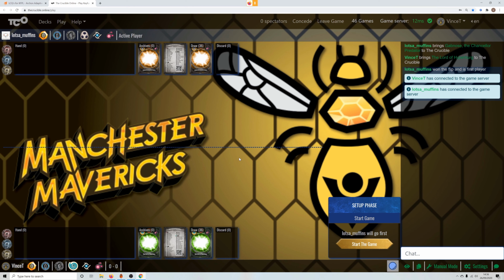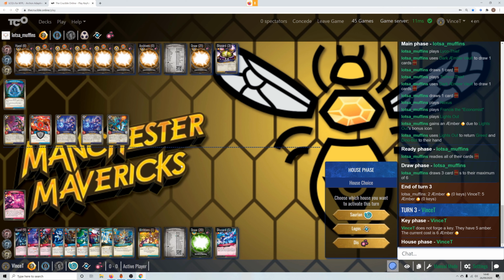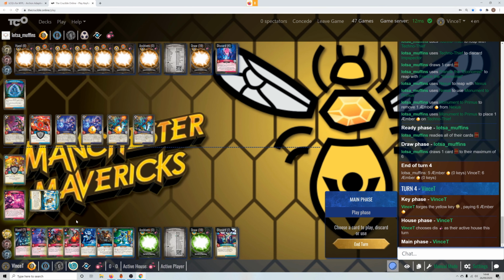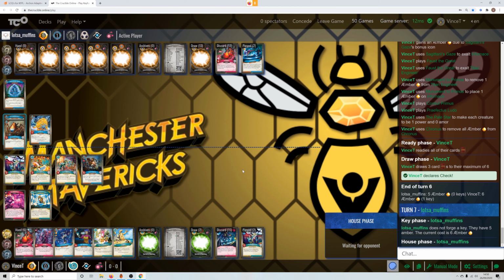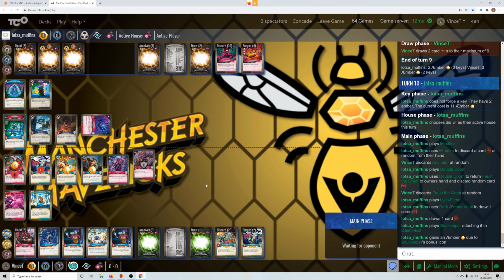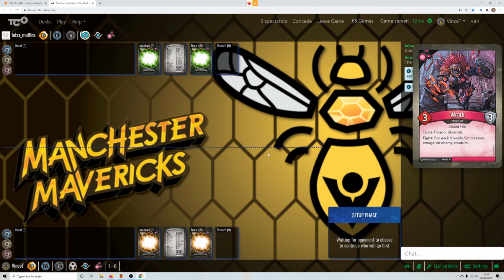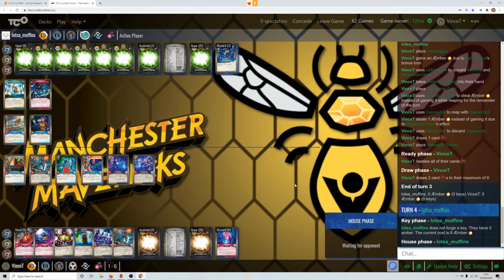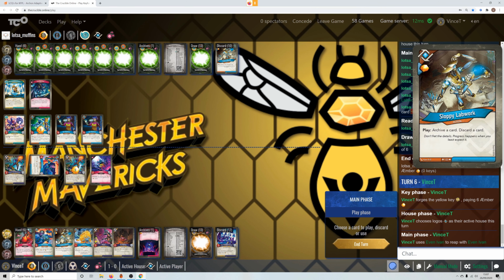Keyforge: Adaptive Premier League Qualifier 29/09: Round 1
So there is such a thing now as the Keyforge Premier League - well a fan fun Premier League. To get in you either need to have proven your worth form winning the larger official tournaments pre-lockdown, or you can get in via a qualifier.

So on Saturday the 26th Sept. there was a Qualifier, Adaptive format.

Round one versus lotsa_muffins, some unfortunate UK on UK action.

As we'd been practicing with Hyperburg that was the deck I took.

It's a good all rounder. There's no real killer combo in it, but it's got 4 good Sins, an Obsidian Forge to push the last key, plenty of targetted creature removal, good amber control and plenty of card draw. The downsides are that the artifact control is all in on using the Animator which can get clunky, and it's a heavy board presence requiring deck - so opposing mass clears like Gateway to Dis etc can cause issue.

Shadows not much to write home about, but there's a Dark Amber Vault with 9 Mutants - plus double Tognath and Infurnace if you can time it right. Obviously that's a risk versus Hyperburg's 2 Infurnace, Dis chicken once again. It foes have the Gateway to clear away the huge board Hyperburg likes to set up. Nexus isn't the best artifact control versus Hyperburg, but it's better than none and can at least get a Forge off the table if it fires.